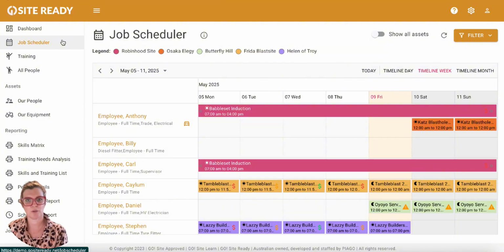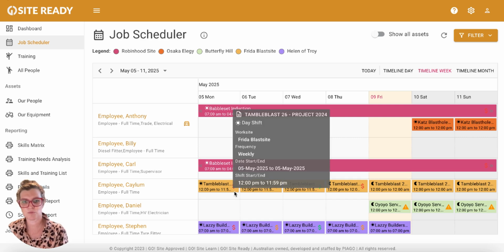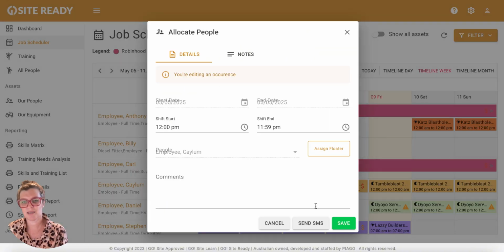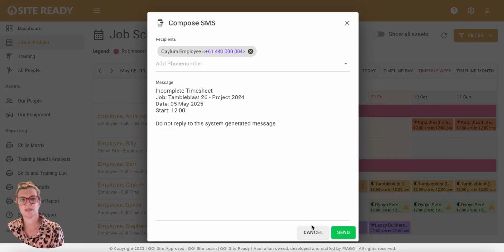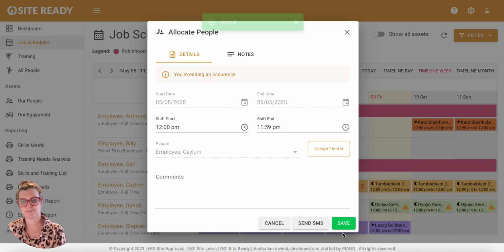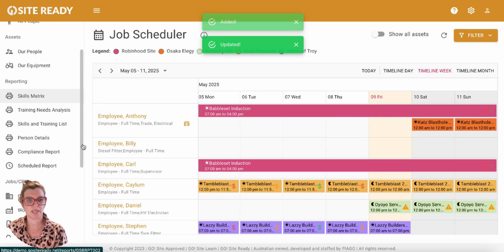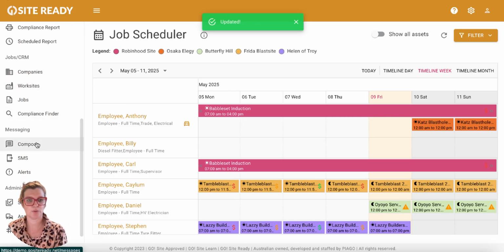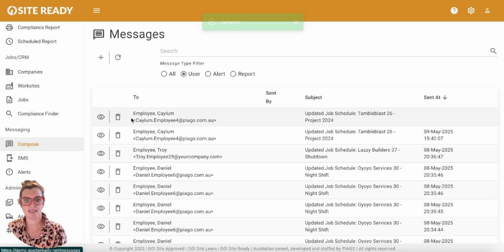How-to Send SMS Reminders for Un-submitted Timesheets in GO! Site Ready Job Scheduler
Need to quickly and easily send SMS reminders to workers with un-submitted timesheets directly within your GO! Site Ready Scheduler? 💡 This quick how-to guide shows you exactly how to identify outstanding timesheets and send a reminder with just a few clicks in GO! Site Ready!
👉  What You'll Learn In This Tutorial:
͙ How to identify outstanding timesheets within the Job Scheduler.
- How to send SMS reminders for un-submitted timesheets.
- How to view a history of sent SMS messages.
⚙️ Follow These Steps:
1. Navigate to Job Scheduler: NAVIGATE to the Job Scheduler.
2. Find Outstanding Timesheet: LOCATE the job with a "Not Received" timesheet status (red $ icon).
3. Send SMS: CLICK the "Send SMS" button.
4. Customise Message: VERIFY or MODIFY the message.
5. Confirm Reminder: SEND the SMS.
6. View Sent History: GO to Message - Compose.
✨ Important Notes / Visual Cues:
- The "Not Received" timesheet status is indicated by a red $ icon.
- This process streamlines your workflow by providing a quick way to remind workers about un-submitted timesheets.
Did this help you send SMS reminders for un-submitted timesheets in the GO! Site Ready Scheduler?